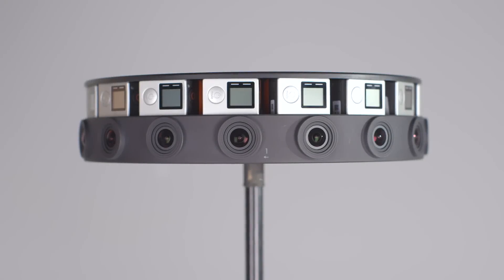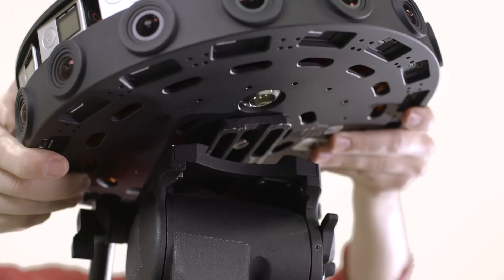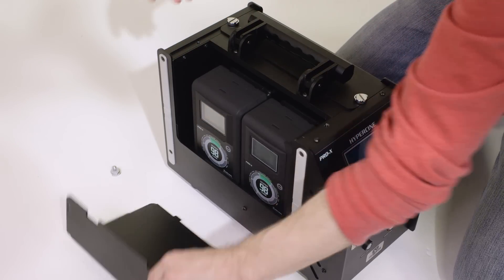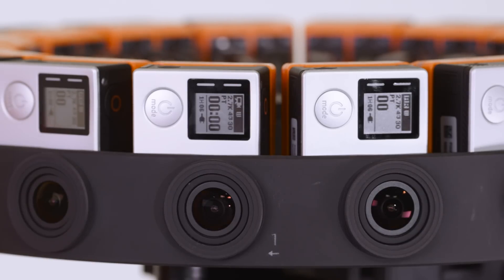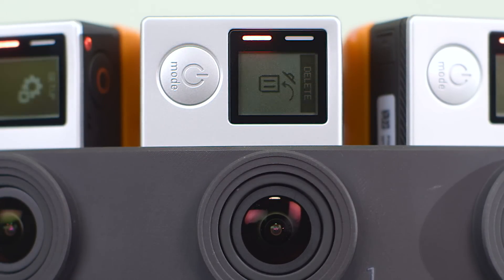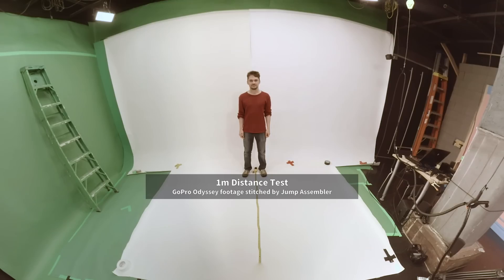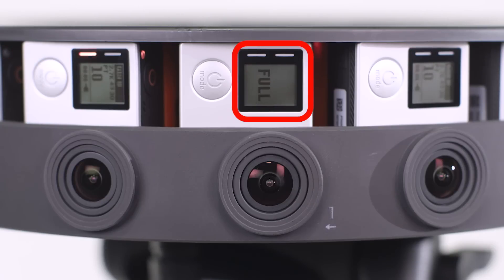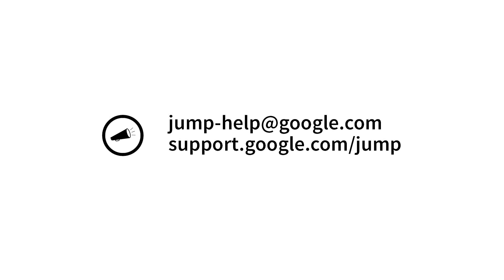Jump: How to Set Up the GoPro Odyssey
The GoPro Odyssey is a multi-camera rig designed to work with Jump Assembler.

It consists of 16 GoPro HERO 4 Black cameras that synchronize and operate as a single unit.

This video demonstrates basic setup and operation of the GoPro Odyssey, and provides tips on how get the best results from Jump Assembler.

1. Setting Up the GoPro Odyssey
2. Powering the GoPro Odyssey
3. Camera Settings
4. Shooting Tips
5. Troubleshooting

Have a question about Jump?